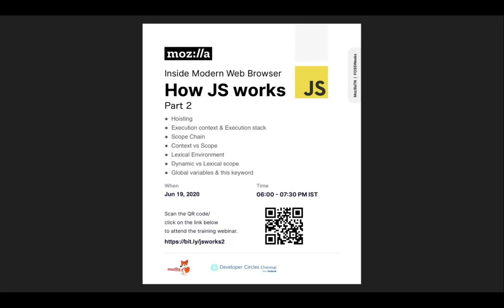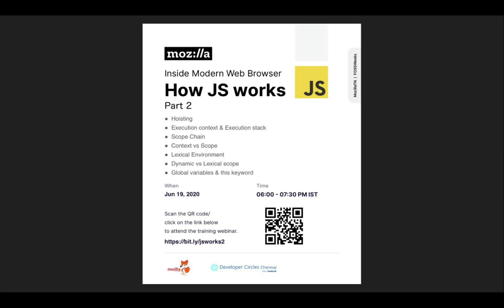FOSSWeeks 2020 - Week 6 Webinar | How JS works on modern web browsers? - Part 2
Webinar on "How JS works on modern web browsers? - Part 2"- The sixth webinar of FOSSWeeks’20 series.
Speaker: Magesh sathasiva pandyan

What is FOSSWeeks?
FOSSWeeks is a webinar series initiated by MozillaTN, in an effort to boost FOSS (free & open-source software) contribution in the Tamilnadu community.
In this webinar series, We invite Subject Matter Experts(SME) & Longtime contributors from Mozilla and various other FOSS organizations to teach you How-to start contributing to different open source projects.

We would love to hear from you about the session.